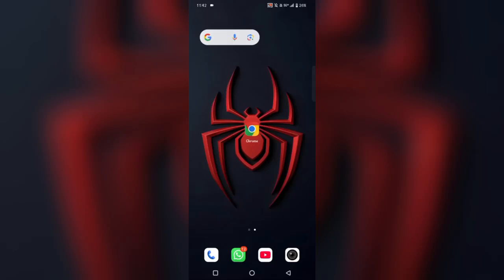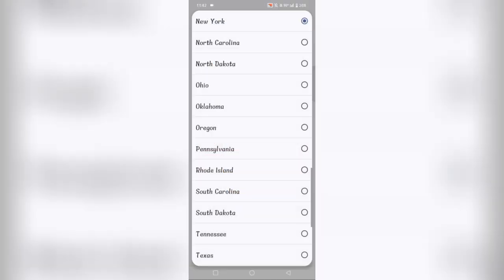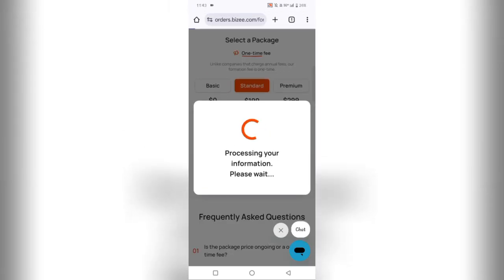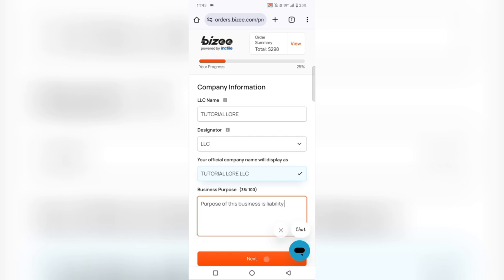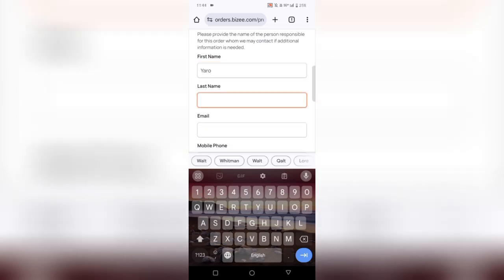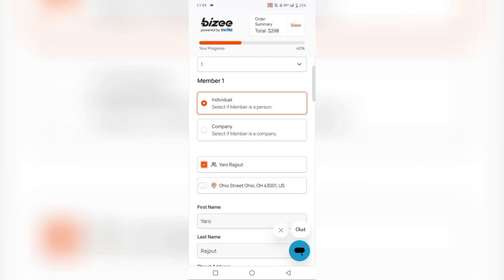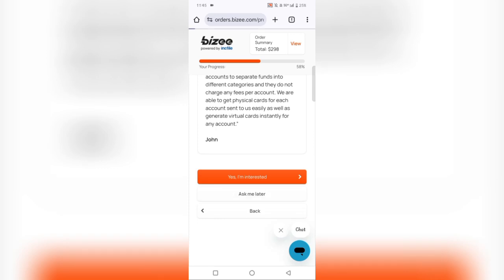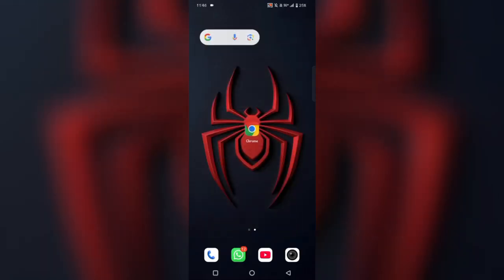HOW TO START AN LLC IN OHIO (EXPLAINED)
Description: Learn how to start an LLC in Ohio with this step-by-step guide. This video will walk you through the entire process, from choosing a business name and filing your Articles of Organization to obtaining an EIN and understanding Ohio’s compliance requirements. Whether you're a new entrepreneur or looking to formalize your business, this tutorial will help you set up your LLC correctly and efficiently. Watch now to get your Ohio LLC up and running smoothly!

Intro - 00:00
tutorial - 00:08

How to Start an LLC in Ohio
Step-by-Step Guide to Forming an LLC in Ohio
Starting an LLC in Ohio: Everything You Need to Know
How to Create an LLC in Ohio Easily
Ohio LLC Formation Guide: A Simple Step-by-Step
Complete Guide to Starting an LLC in Ohio
How to Launch Your LLC in Ohio
Quick and Easy Guide to Forming an LLC in Ohio
Steps to Register Your LLC in Ohio
How to Form an LLC in Ohio Quickly